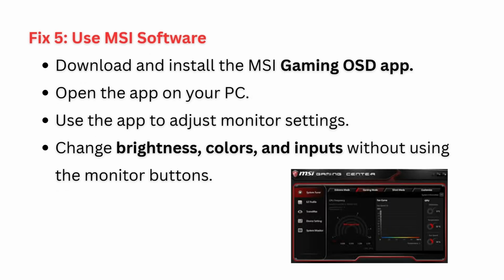How to Fix MSI Monitor Menu Button Not Working – Lock/Unlock OSD & Button Reset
Is the menu button on your MSI monitor unresponsive or not opening the on-screen display? This guide covers how to check if the OSD has been accidentally locked, how to unlock it using the correct button combination, and how to reset the buttons if they remain unresponsive after unlocking. Every step is explained clearly so you can regain full control of your monitor's settings. Fix an MSI monitor menu button not working with this complete lock/unlock OSD and button reset guide.